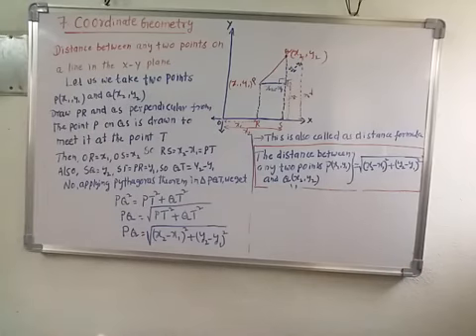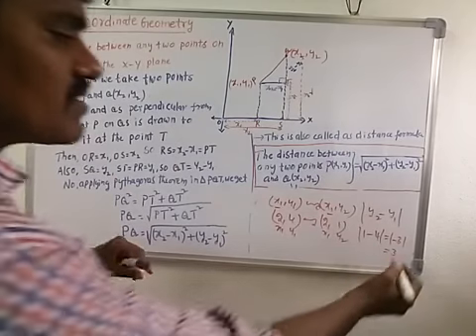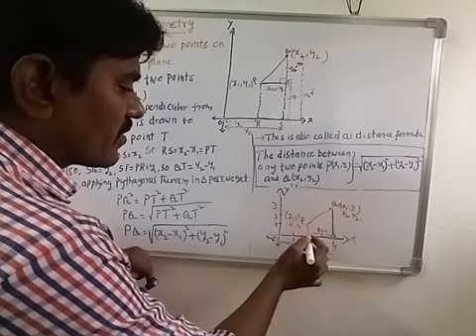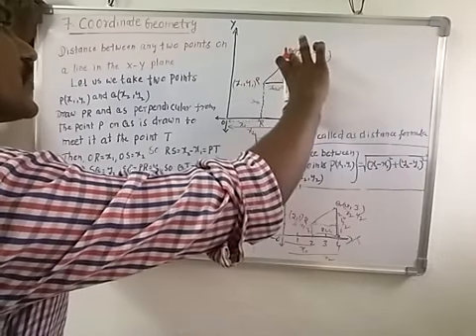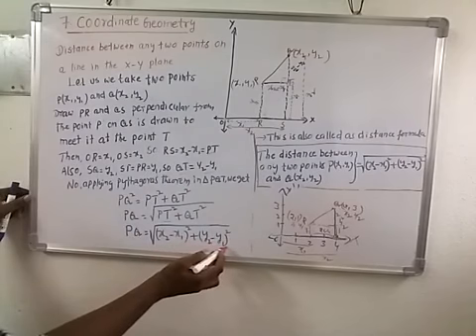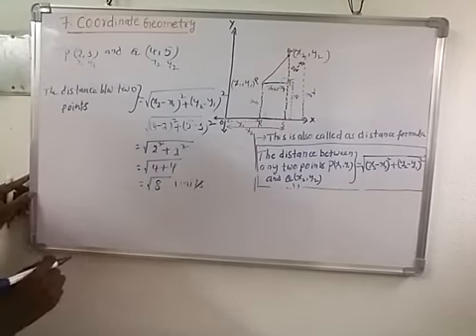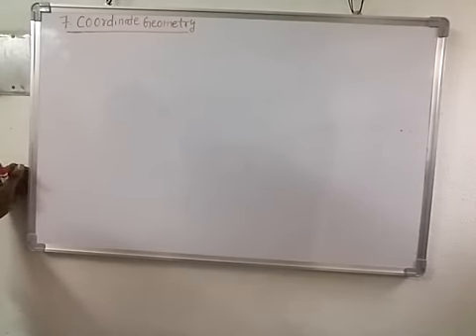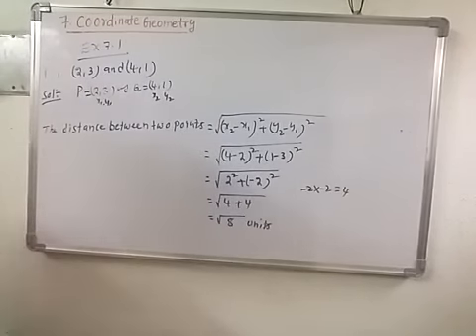10th class coordinate geometry part3